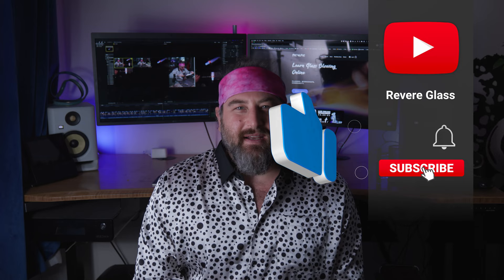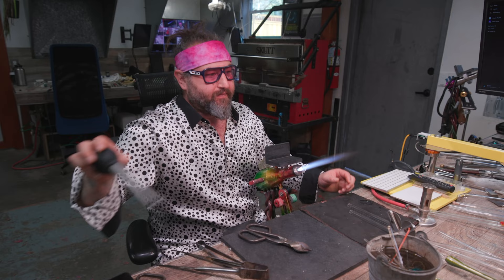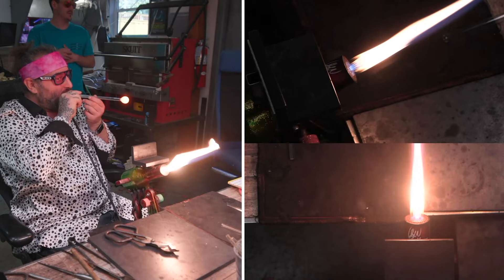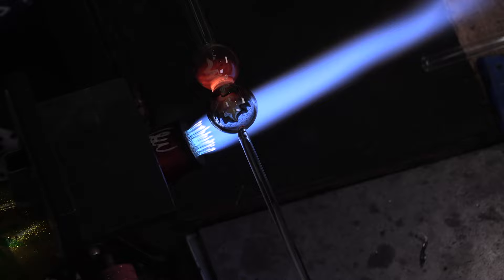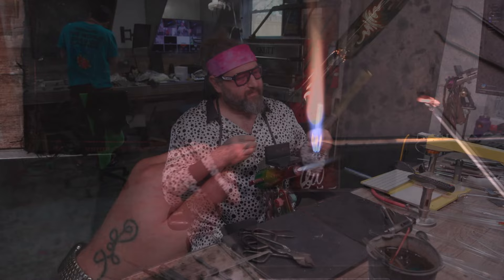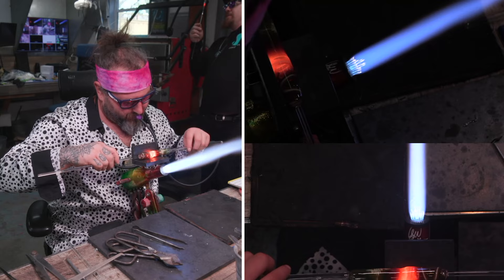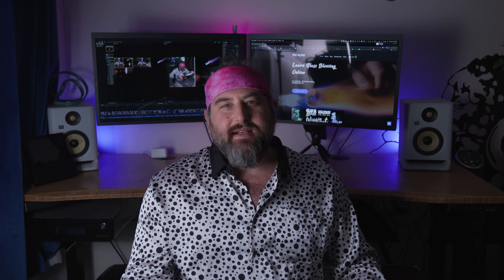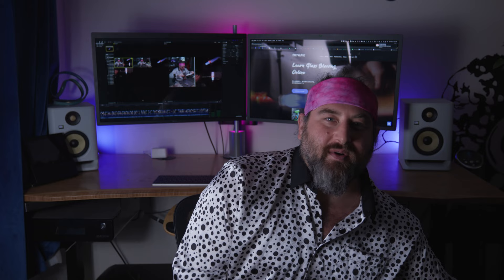How to Blow Glass II Make a Turkey Baster || On the Torch SEASON 3 Ep 11 II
0:00 Intro
02:15 Making the Turkey Baster
30:57 Finished Turkey Baster
31:25 Q+A
33:37 Winners Chosen